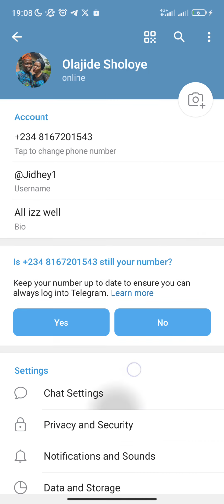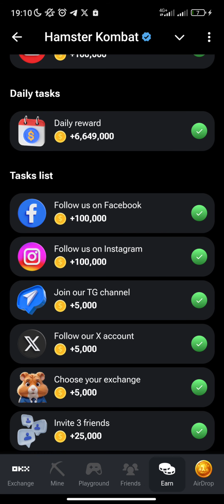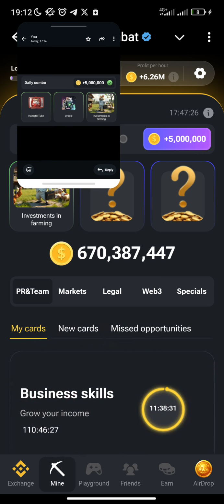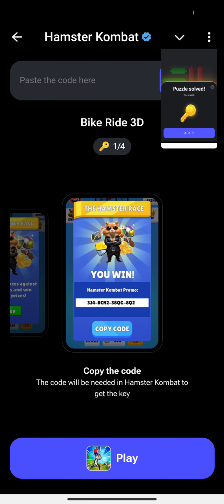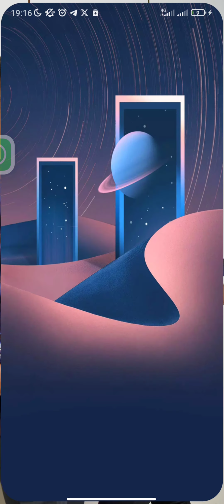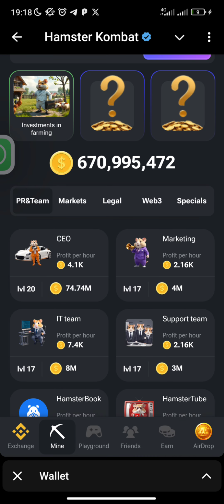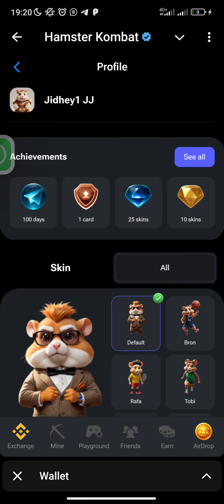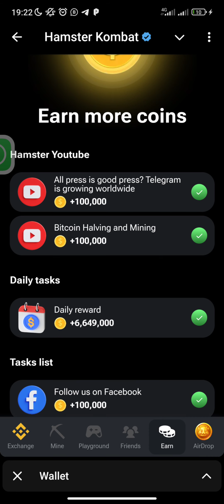Hamster Kombat Full Guide